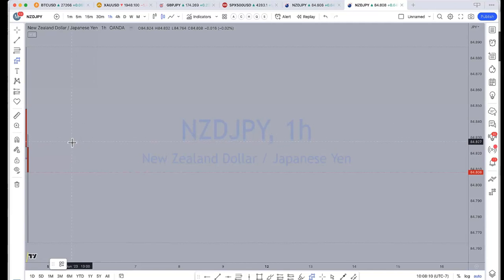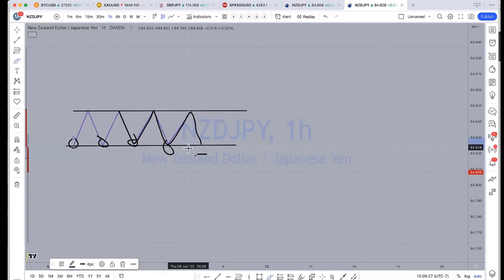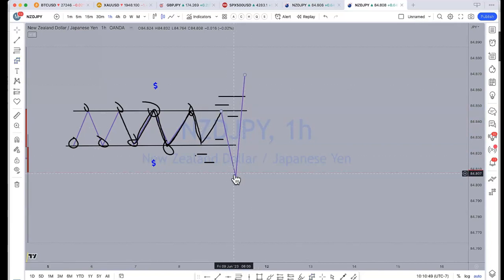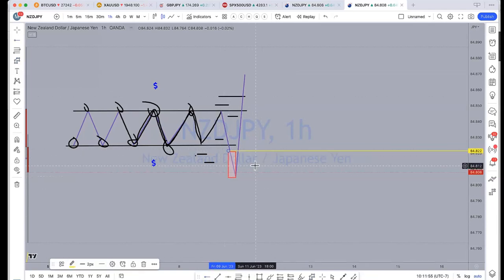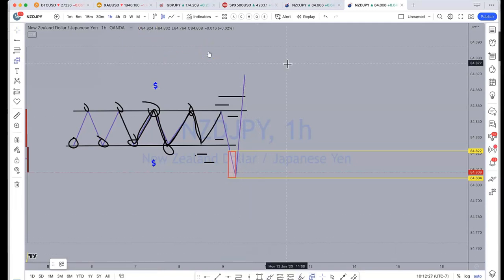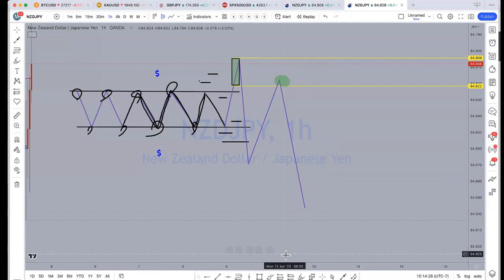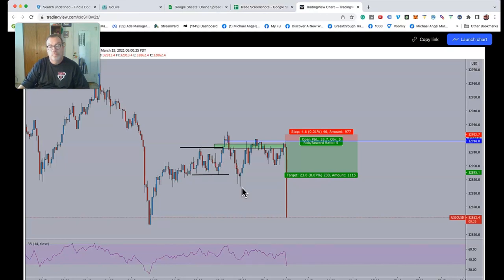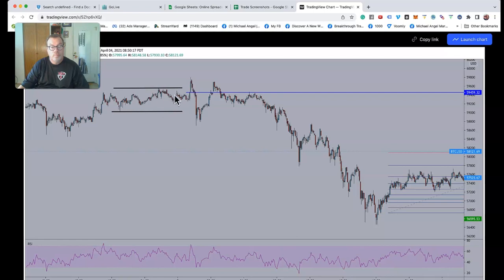What is a Flip in Smart Money Concepts?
In this video, we'll show you what is a flip or signature pattern in smart money concepts to help identify opportunities in the forex markets.

Learn the skill of smart money trading!

You too can be be part of a team that sets people free like his trading team of almost 6000 members.   The support of almost 6000 members using the strategy Jeff's team teaches where you trade with the banks not against them is helping people change their lives!  Create your own economy!

Our team has the strategies, techniques and constant support to help all members make money and be successful.  This company is #1 choice for making money with forex!